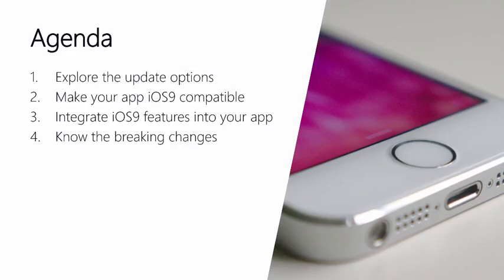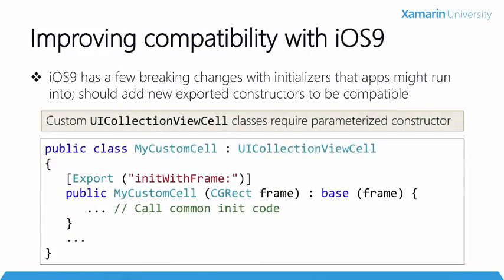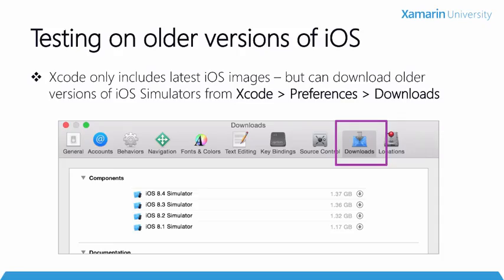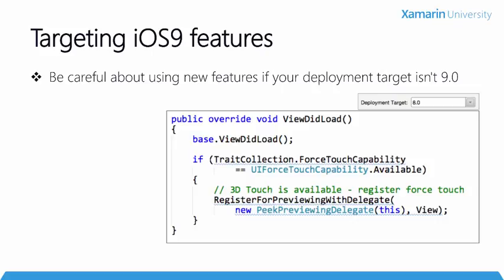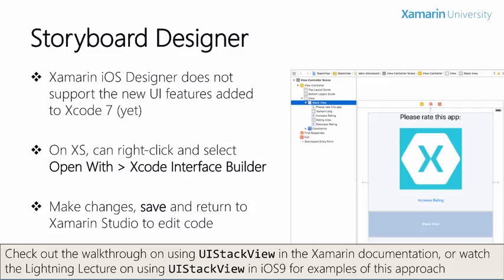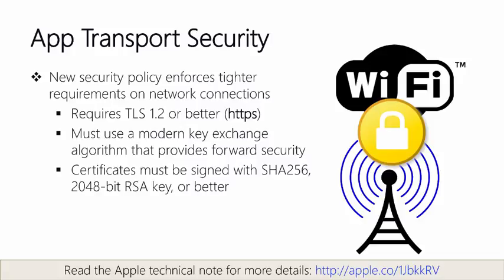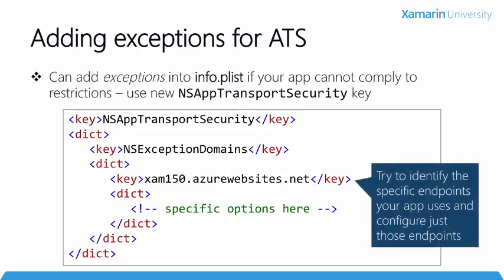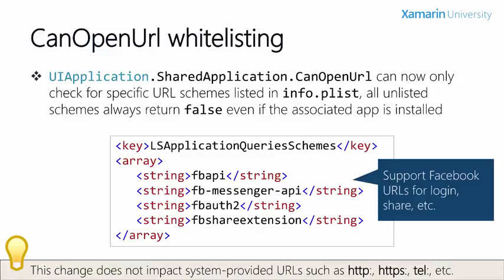Updating to Xamarin iOS9 - Mark Smith - Xamarin University Lightning Lecture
Apple has released the latest incarnation of iOS and it’s filled with lots of great new APIs and features, but it also has some challenges you should be aware of. In this talk, we will look at the steps necessary to get your app running smoothly on iOS9, both for apps that just want to be compatible with this new release as well as apps that want to fully exploit the new features available.